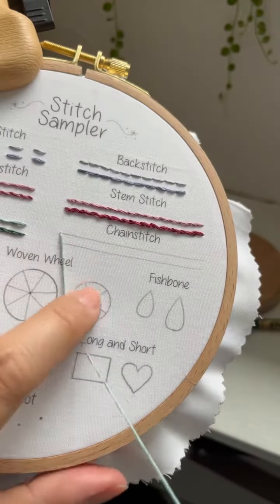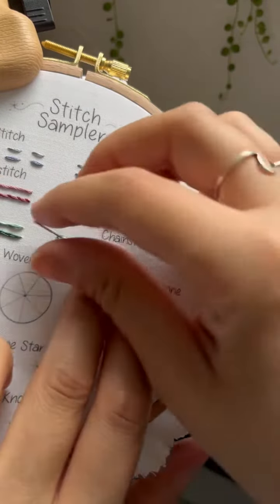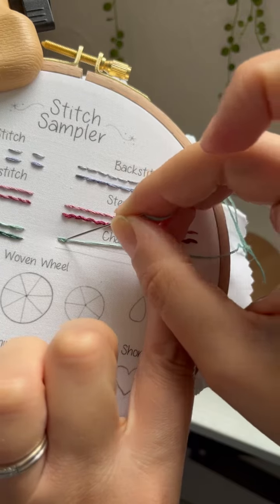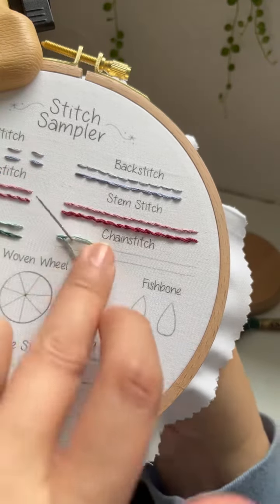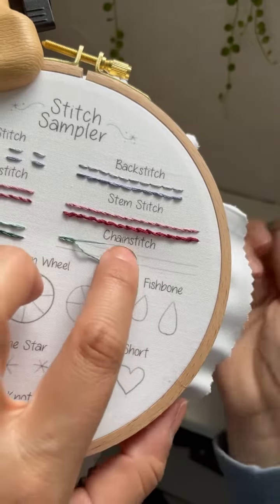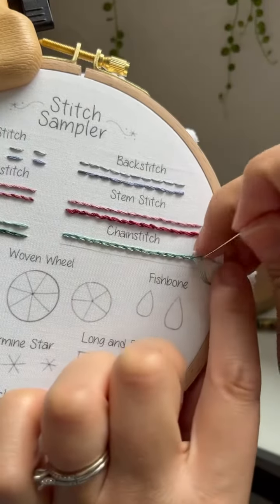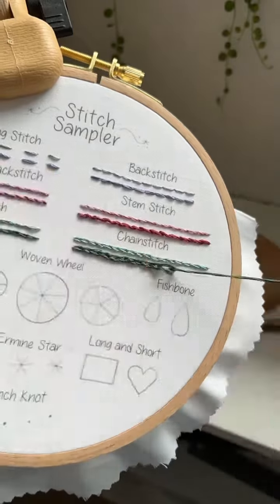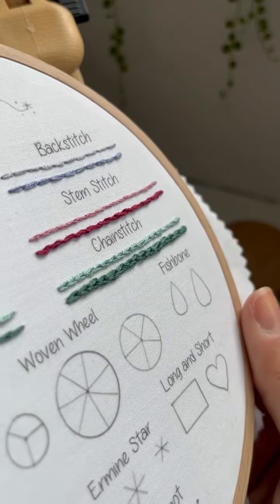Chainstitch Tutorial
Tutorials for the Stitch Sampler which can be found at